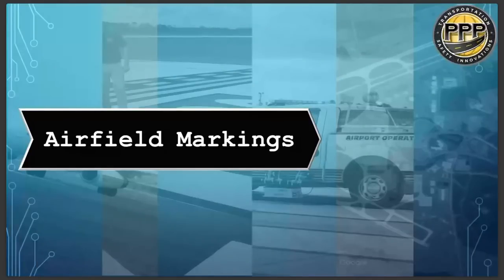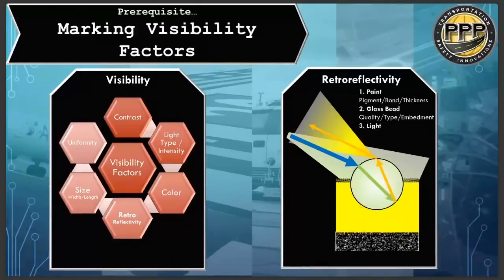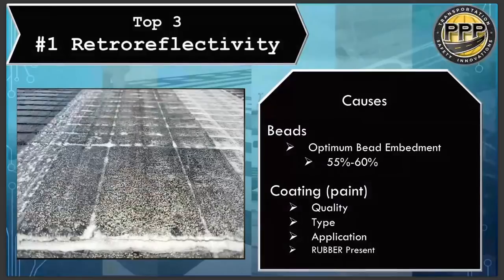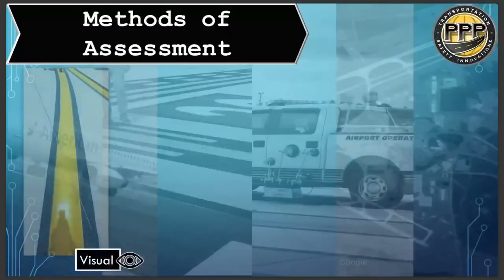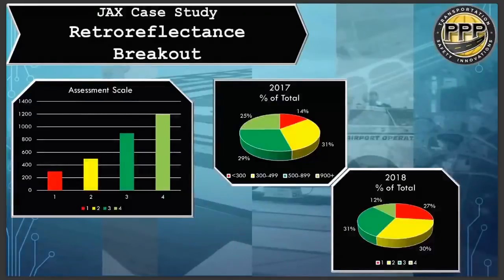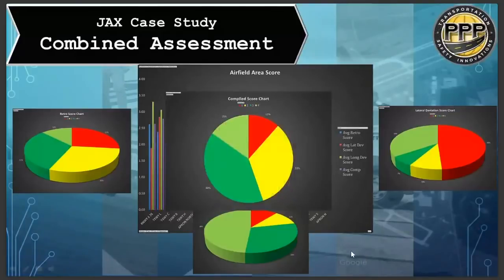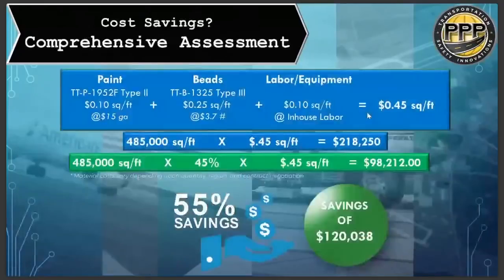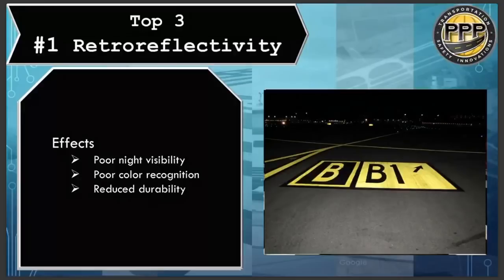FAA Airfield Marking Retro-Reflectance Webinar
On December 21, 2018, the FAA defined a new standard for airfield marking minimum retro-reflectance values. The only way for Part 139 Airports to know its markings meet/exceed the standard is to measure them. Mike Speidel (Sightline) and Greg Driskell (PPP) discuss the new standards and solutions for compliance.